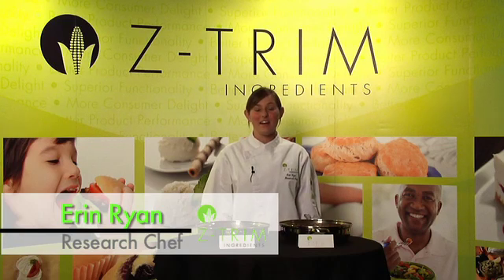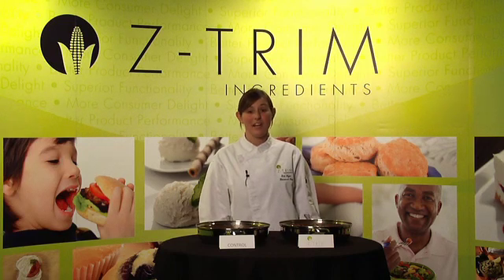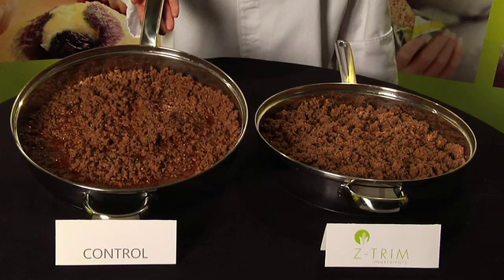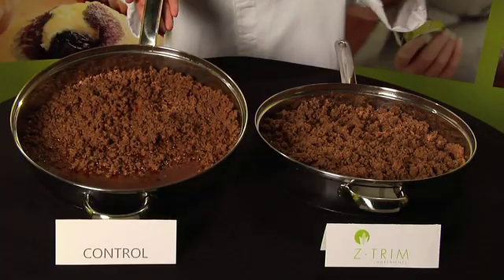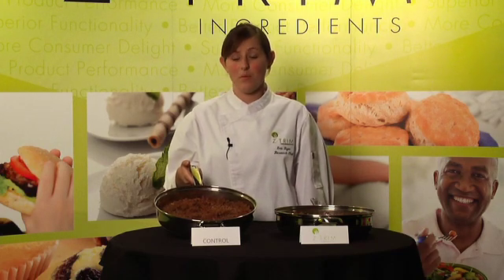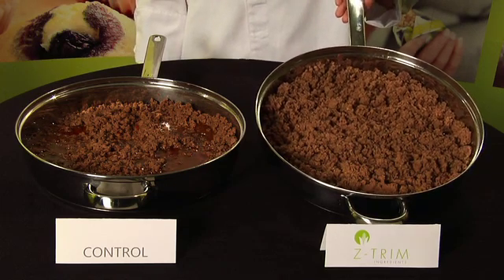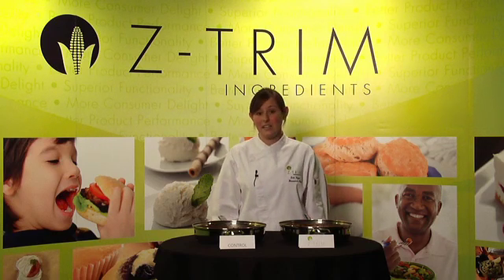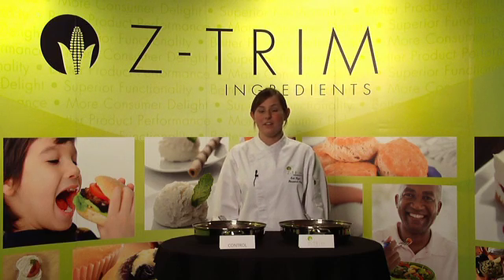Corn Fiber Provides Multi-Benefits to Ground Beef Application.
Z-Trim Corn Fiber provides multi benefits to ground beef